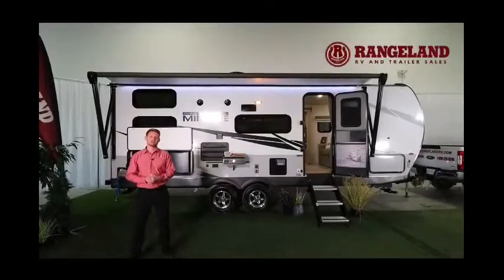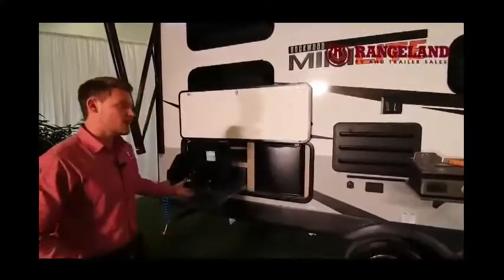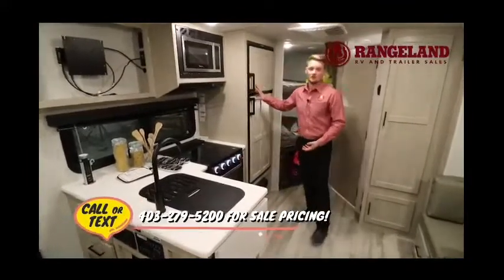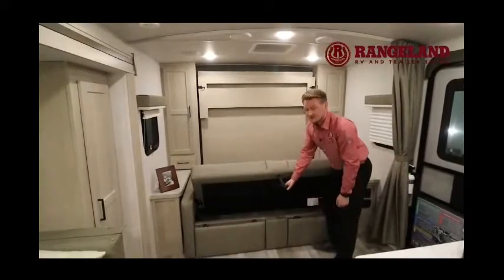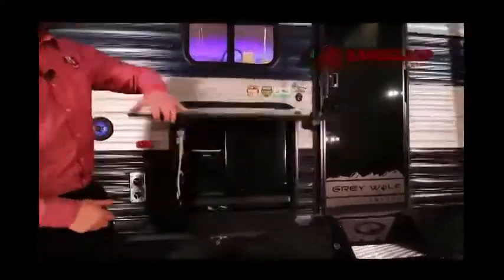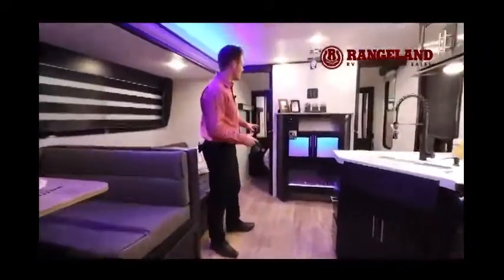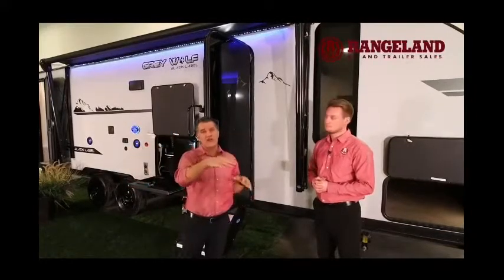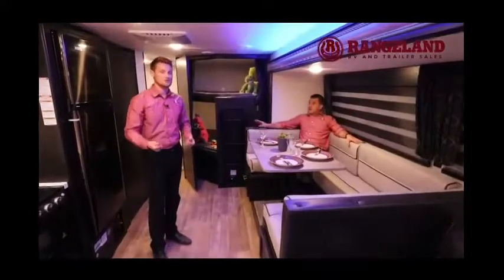LIGHT WEIGHT BUNK TRAVEL TRAILERS